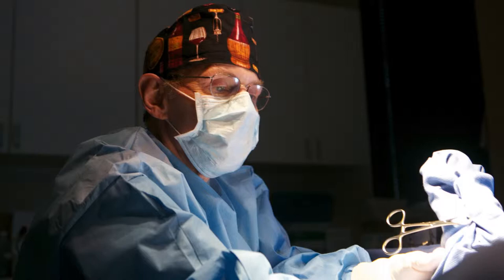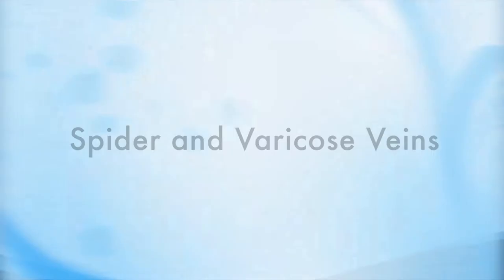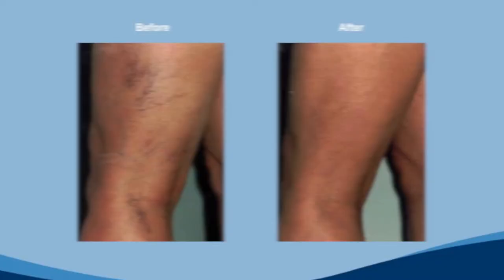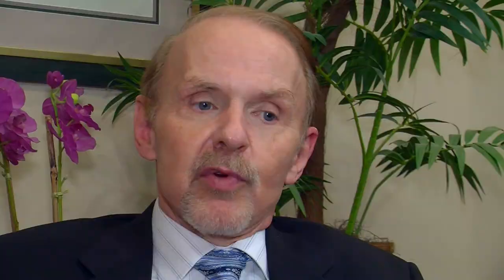Laser & Vein Center of North Jersey: Spider and Varicose Veins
Spider & varicose veins, and treatment methods from Dr. Philip Seaver, Jr.

A Wainscot Media Production

Video produced by Paul Lin Media, LLC

"Beach Life Main Theme (standard license)"
Composed by Daniel Alan Gautreau (PRS - CAE#: 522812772)
PUBLISHER: Lynne Publishing (PRS - CAE#: 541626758)